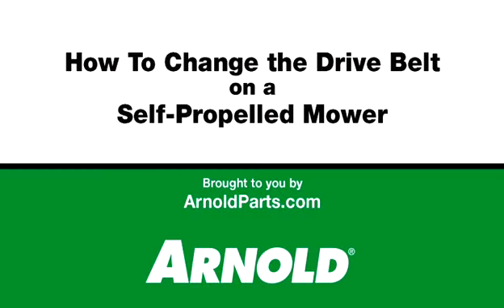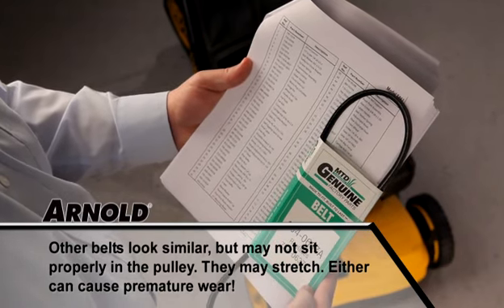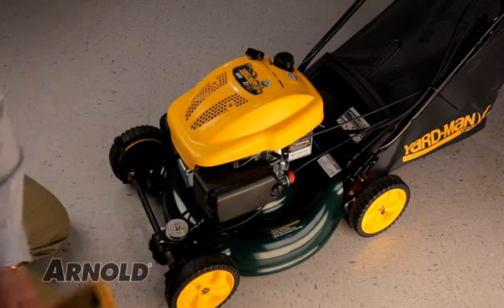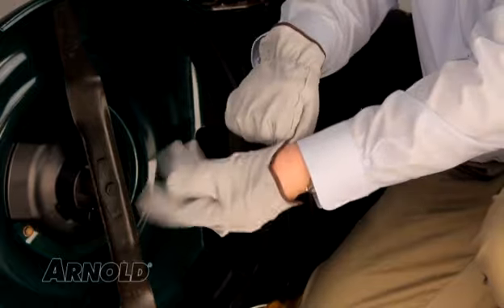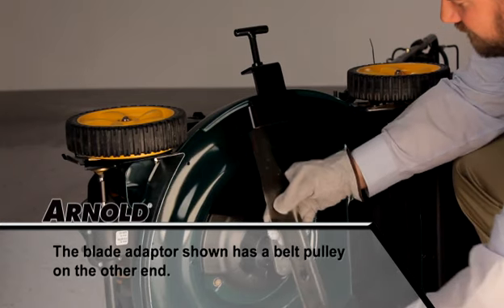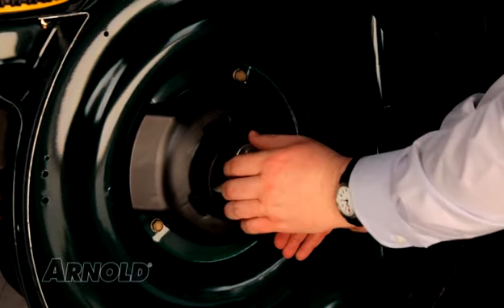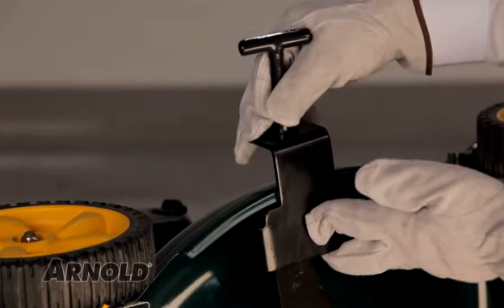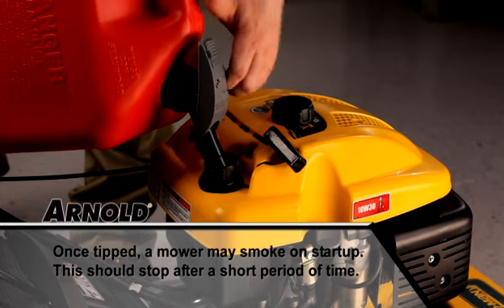How to Replace the Drive Belt on a Self-Propelled Mower - Lawn Mower Repair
ArnoldParts.com will show you how to easily change the drive belt on a self-propelled, walk-behind lawn mower.

Now that you know how the change the drive belt on your self-propelled walk-behind lawn mower, you can keep your mower running.